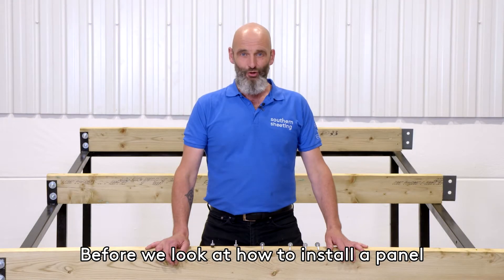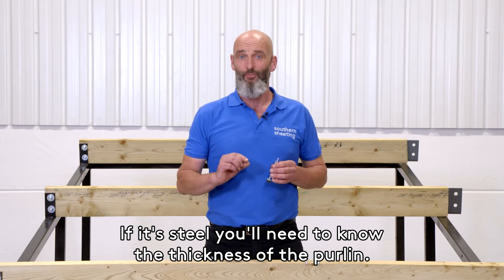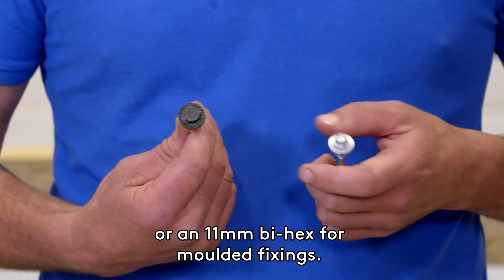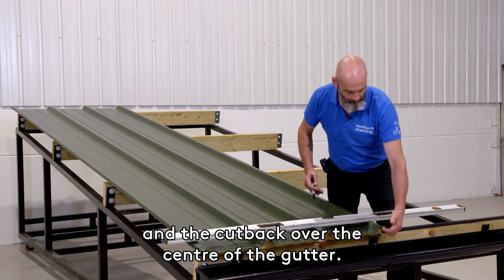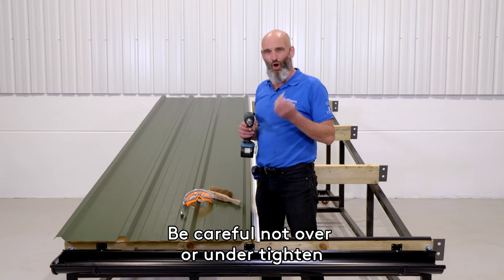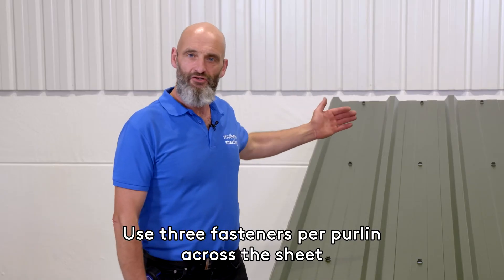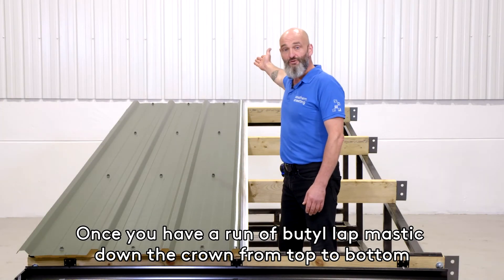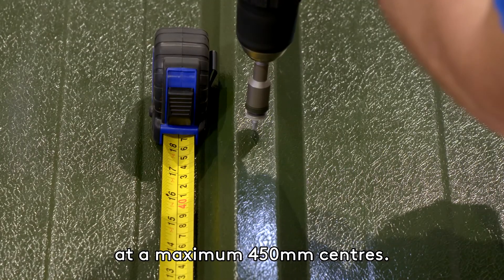How to fix insulated roofing panels with their correct fixings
Learn how to fix insulated panels correctly from the UK’s biggest supplier of roofing materials . Firstly, we cover which fixings are needed for different purlin or rafter types, before we go on to demonstrate a roofing sheet installation process.

We also show how to lay lap mastic but you can watch a more detailed video